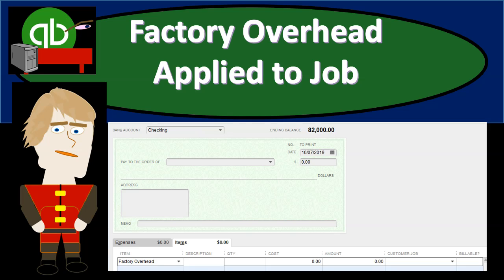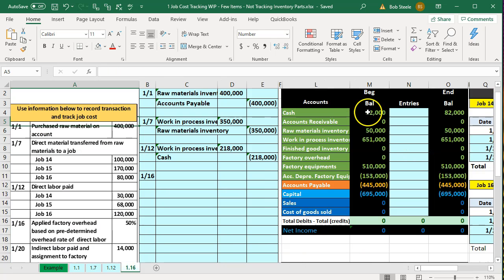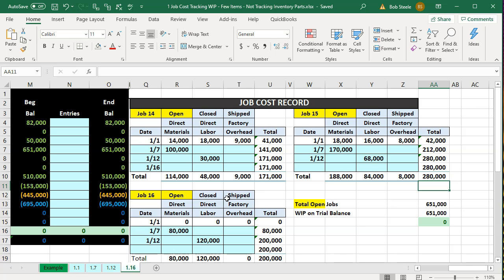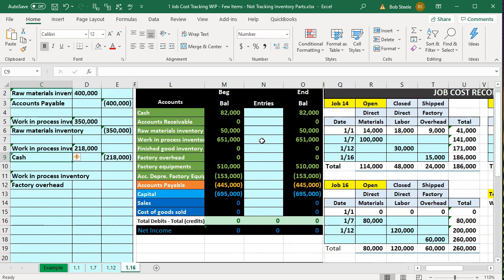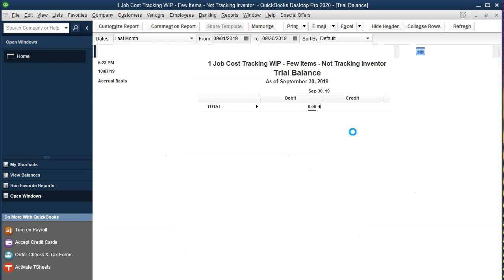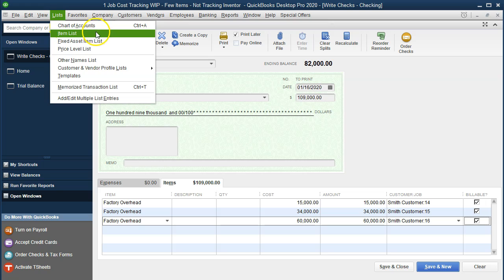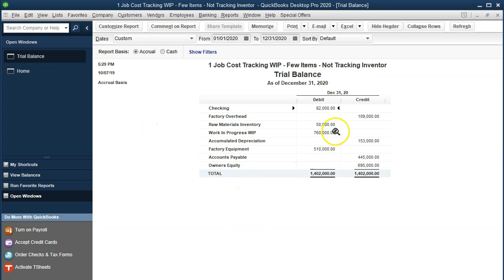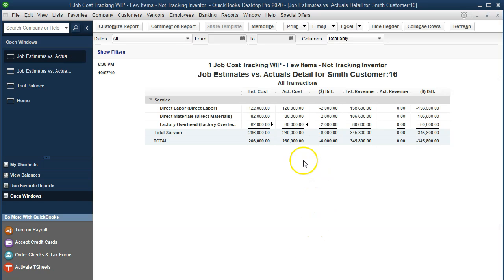Factory Overhead Applied to Job 355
Factory Overhead Applied to Job
QuickBooks Job Cost System